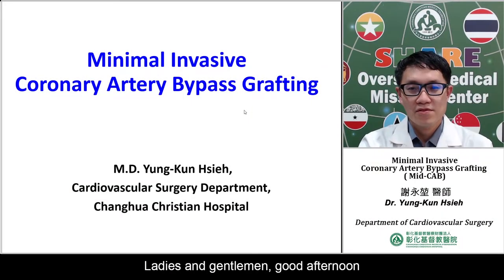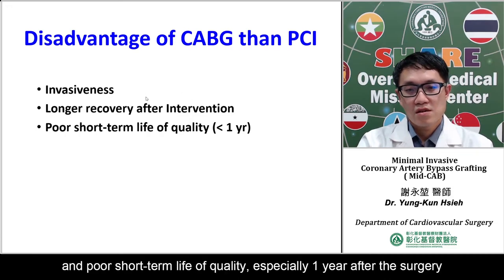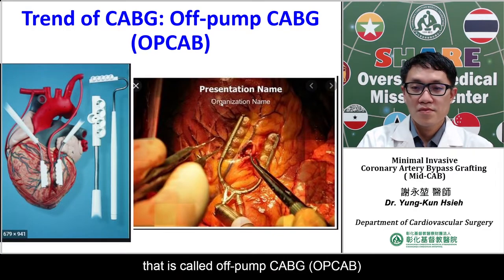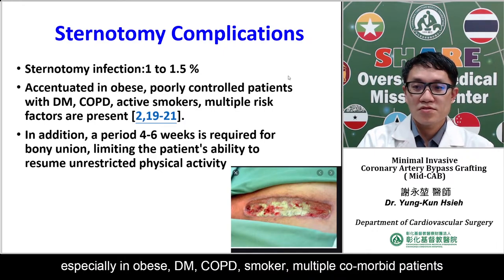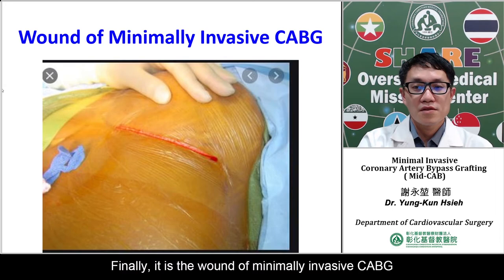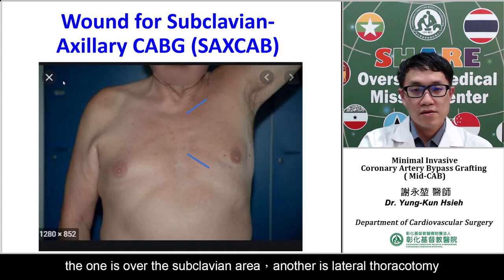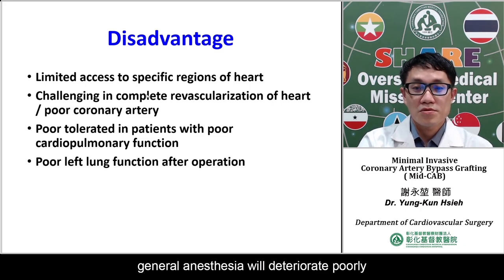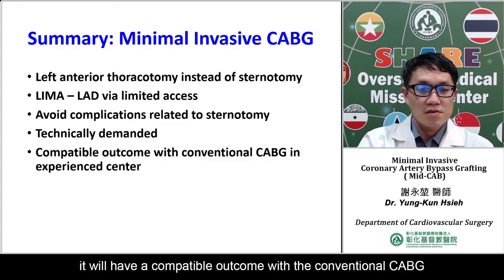Minimally Invasive Coronary Artery Bypass Grafting - Dr. Yung-Kun Hsieh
According to the WHO fact sheet of Cardiovascular Diseases (CVDs), CVDs are the top cause of death globally, taking an estimated 17.9 million lives each year. Of these deaths, 85% are due to heart attack and stroke in 2016. And over three-quarters of CVD deaths take place in low- and middle-income countries. However, most cardiovascular diseases can be prevented by addressing behavioral risk factors such as tobacco use, unhealthy diet and obesity, physical inactivity, and harmful alcohol use using population-wide strategies. Here are specialists from Changhua Christian Hospital (CCH) as the speakers, and they will talk about the current issues about cardiovascular diseases care and share their clinical experience with you. E-Certificate is available, if you watch all of the Online Courses and finish post-test & satisfaction survey.